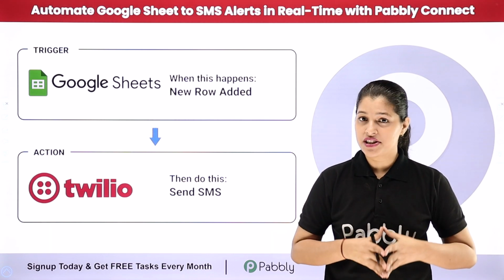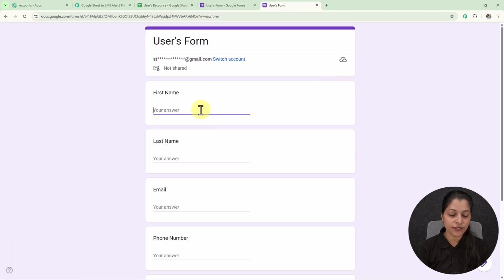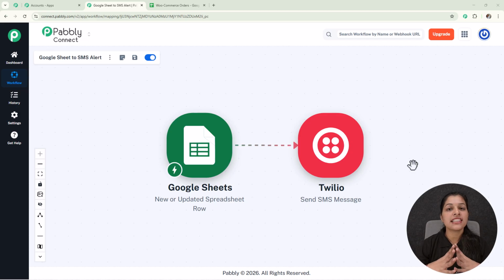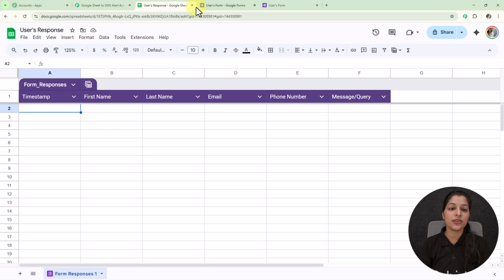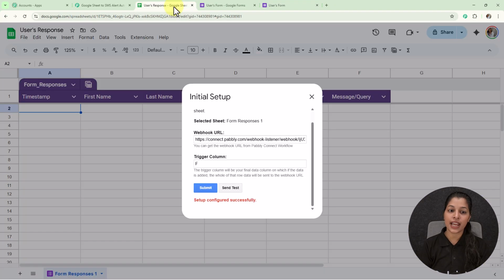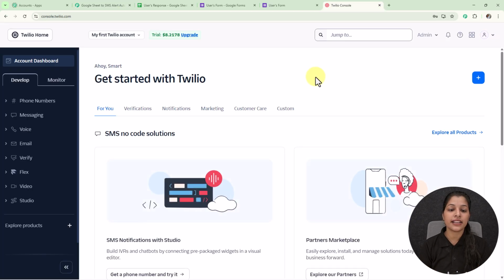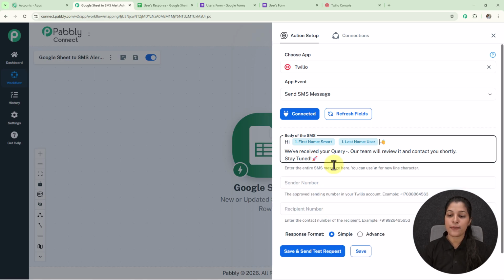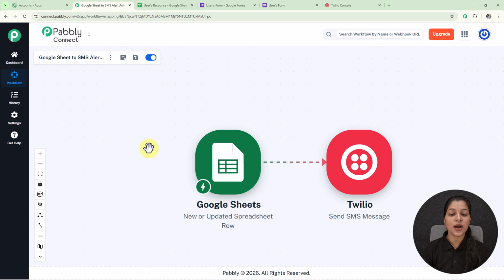Automate Google Sheets to SMS Alerts in Real-Time with Pabbly Connect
In this video, you'll learn how to automate SMS alerts from Google Sheets in real-time using Pabbly Connect. We’ll guide you through the process of setting up Google Sheets to collect data and using SMS services to send instant notifications. Pabbly Connect simplifies this task by seamlessly integrating these tools, allowing you to automate your alerts without any coding. This automation not only saves you time but also ensures you stay informed instantly without any manual effort.

Use Case:-

Instantly send SMS alerts to customers or team members whenever a new row is added in Google Sheets. Perfect for lead notifications, order updates, or appointment confirmations. This ensures real-time communication without any manual follow-ups

Benefits of Pabbly Connect:

1. Automation: Save time, money, and resources by automating tasks.

2. Integration: Connect various web services to create efficient workflows.

3. Security: Enjoy industry-standard security for your data.

4. Scalability: Easily add new applications and services to your workflow.

5. Cost-effective: Choose from plans suitable for different business sizes, with no charges for internal tasks.